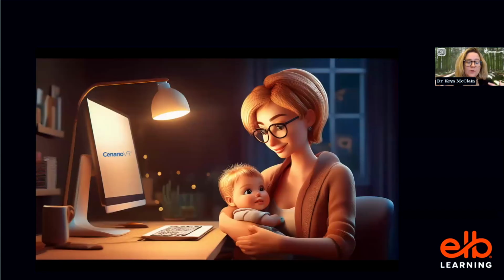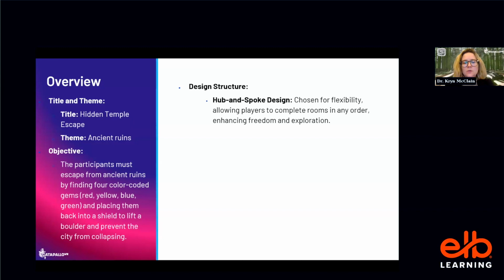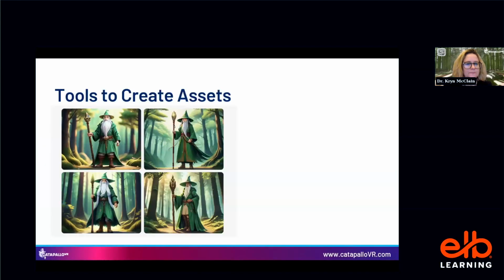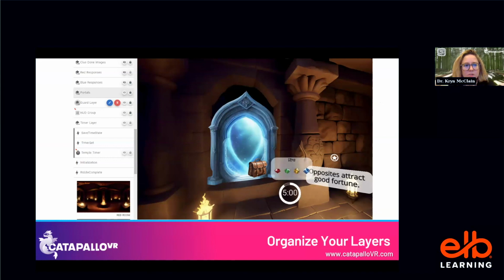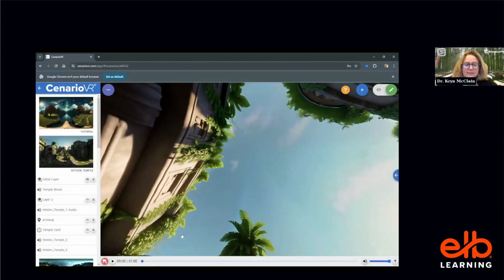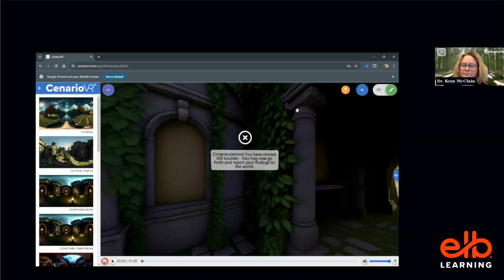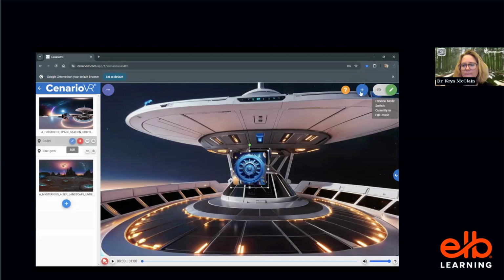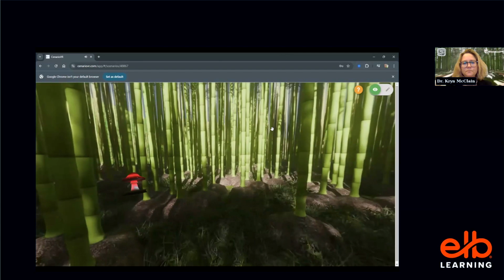How To Create An Escape Room In VR | ELBX Online 2024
Dr. Kryn McClain // CEO and Founder, CatapalloVR

In this interactive presentation, we’ll tackle the common Learning & Development (L&D) challenges associated with engaging learners and enhancing retention through gamification. We’ll explore how to effectively leverage the capabilities of CenarioVR to design immersive escape room experiences that captivate and educate simultaneously.

Key Takeaways:
 - Strategies for Boosting Engagement: Learn how to utilize interactive elements within CenarioVR to create compelling, gamified learning experiences.
 - Tools for Enhancing Retention: Discover techniques for embedding educational content in memorable, context-driven scenarios.
 - Practical Design Tips: Gain insights on structuring your VR escape room to maximize learner interaction and problem-solving skills.